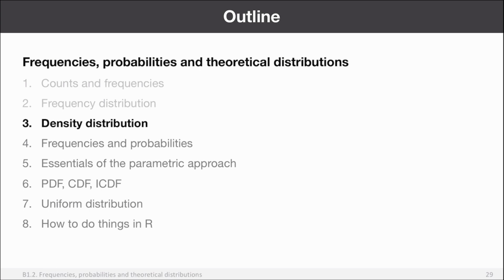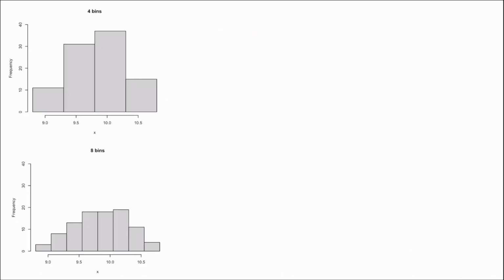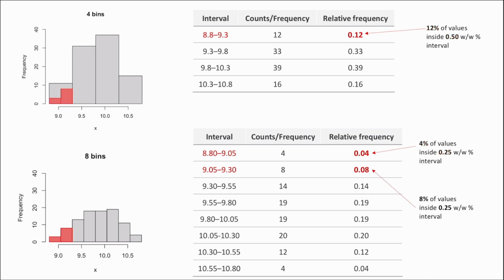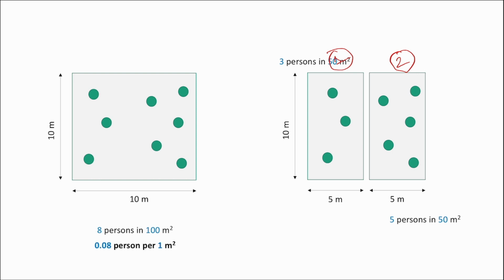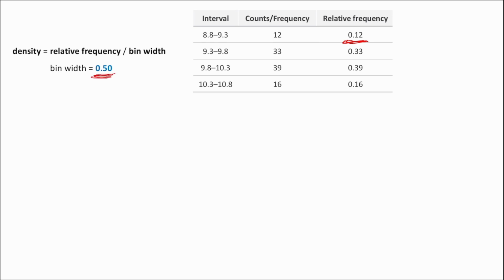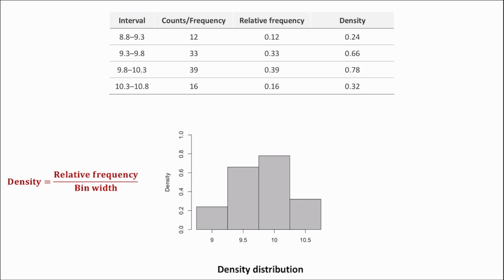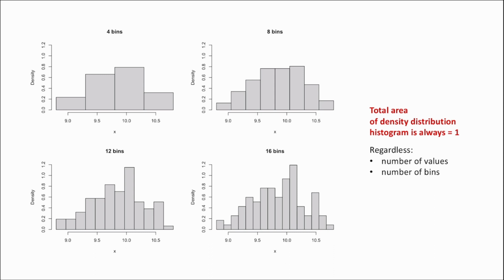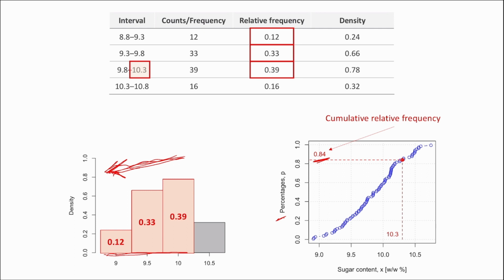B12c - Density distribution